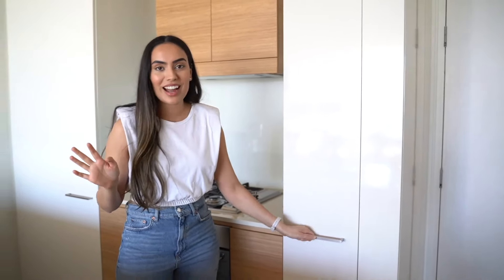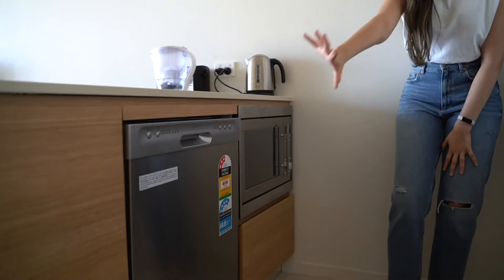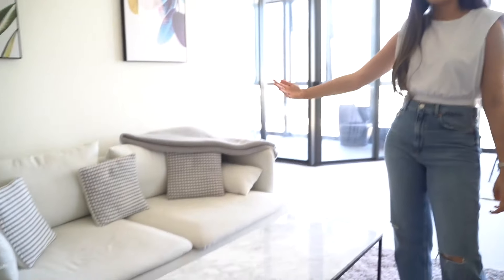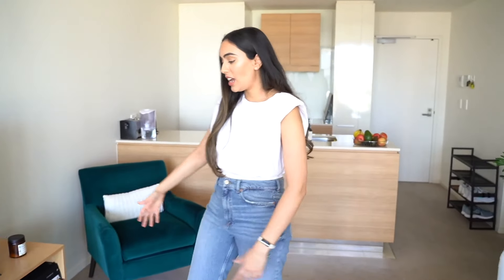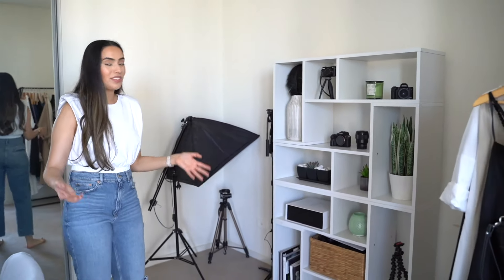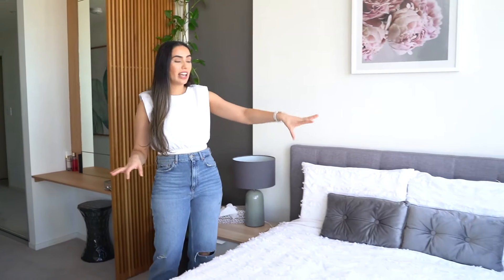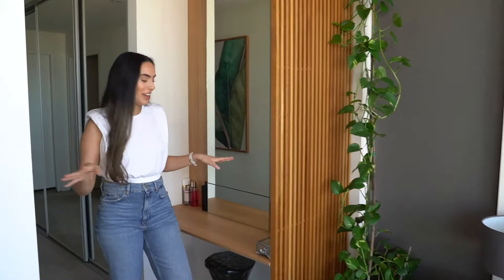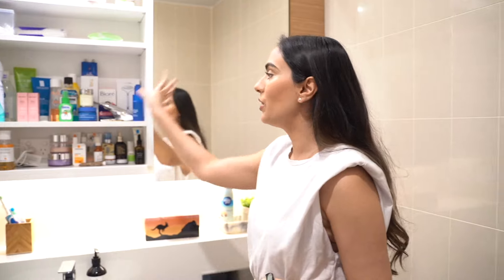Cosy Sydney Apartment Tour | Minimalist 2 Bedroom In Australia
Welcome to my apartment tour! This is my 2 bedroom, 2 bathroom east facing apartment, located 20 mins away from the Sydney CBD. I no longer live here, as I have moved from this furnished apartment to a penthouse which I will show you in the coming weeks. I made some changes to the decor and furniture of my previous apartment to suit my black and white colour palette obsession.

FREE CRYPTO
▸ Swyftx: Get $20 FREE Bitcoin (code: SANJNA20)
▸ Celsius: Get $50 FREE Bitcoin (code: 166107a513)
▸ Independent Reserve: Receive $10 worth of Free Bitcoin (by signing up)

FREE MONEY
▸ Circles.Life: Get $10 off your phone bill for the first 3 months. Use

LINKS:
LIVING ROOM
Chanel coffee table books
Sofa and mirror: Ikea
Coffee table and dining table rug: Temple and webster
Coasters, clock, diffuser and candles: Target
Throw, cushions and ottoman: Kmart
Coffee table rug: Spotlight

STUDY/OFFICE
Table books
Digital clock
Laptop stand
Water bottle
Clothing rack and desk lamp: Target
Display unit and phone stand: Ikea

BEDROOM
Jewellery stand (similar)
Quilt cover and pillows: Target
Dresser: Ikea Malm

BATHROOM
Dyson airwrap complete set
Dyson airwrap complete set (long barrels)
Hair claw clips
Gisou hair oil

KITCHEN
Salt and pepper shaker and water filter: Target

Charlotte tilbury pillow talk lipstick and lip liner
Maybelline BB cream

YOUTUBE EQUIPMENT
Sit down camera
Vlogging camera